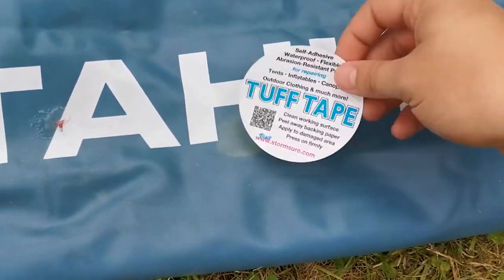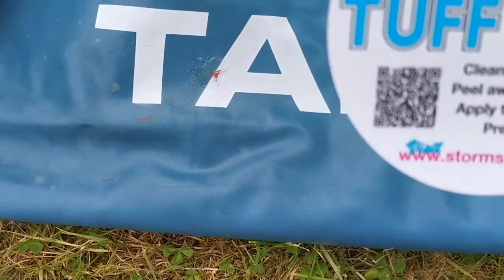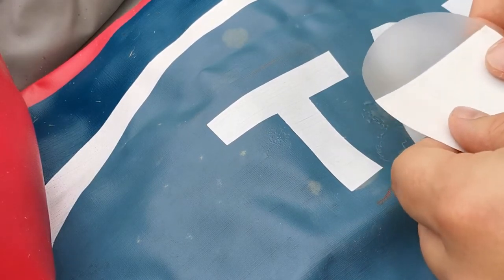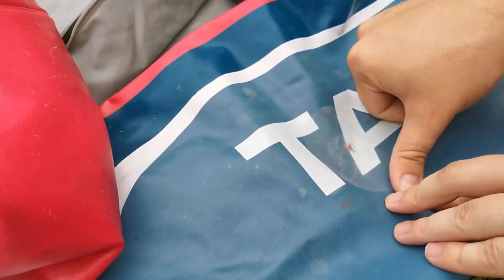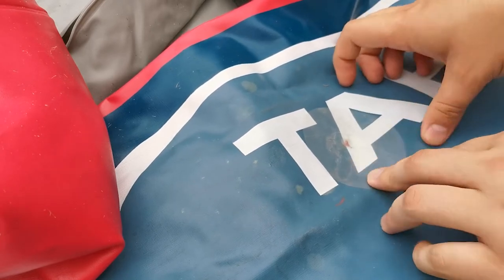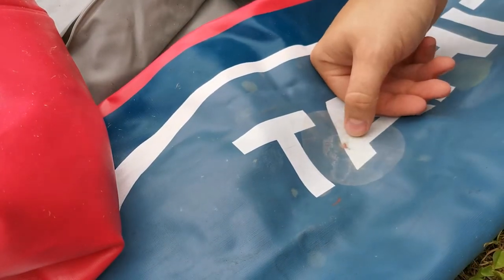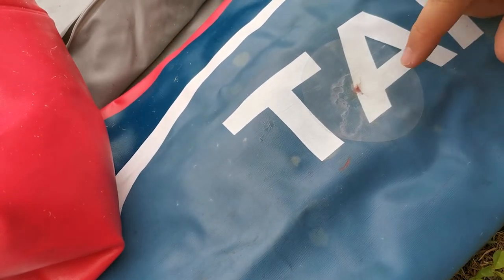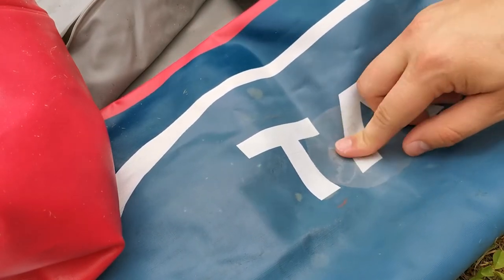Fixing My Inflatable Canoe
I tried repairing my inflatable canoe with a patch after i found a hole, lets see how this turns out!